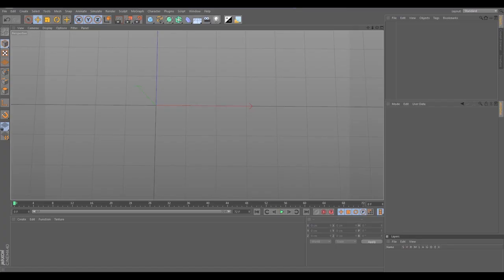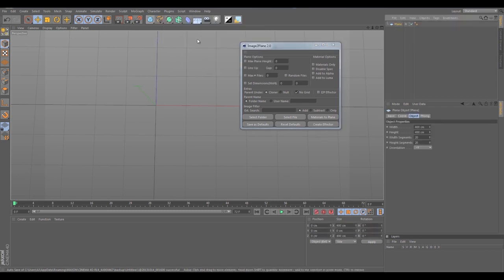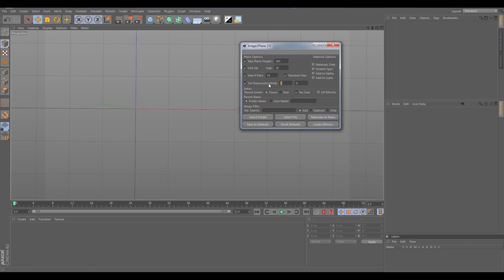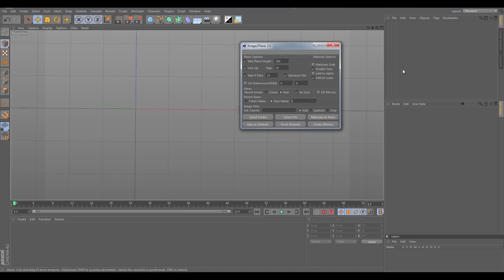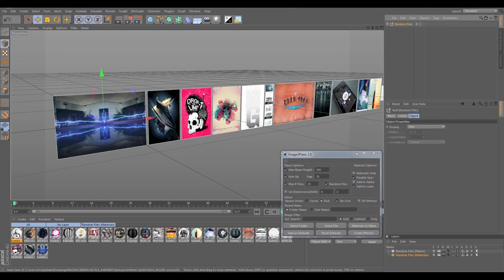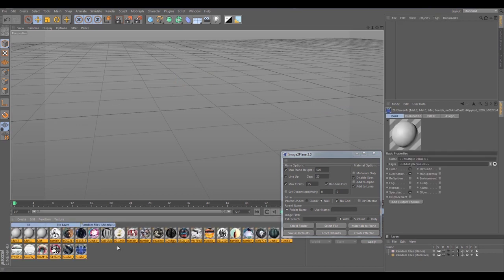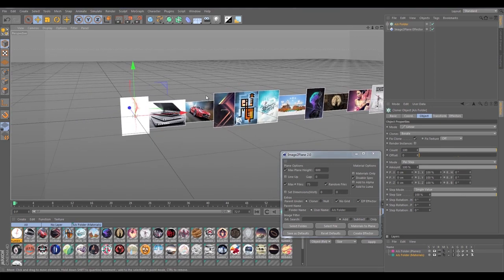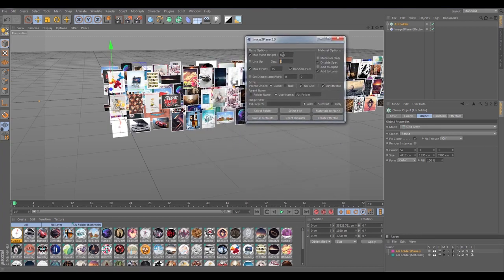Image2Plane 2 0 Overview Part 1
Image2Plane is a Cinema4Image2Plane is a Cinema4D plugin that will save you tons of time on your projects. The plugin is simple: take hundreds of images and in one click import them, put them each on their own texture, their own plane, and re-size them instantly. One click to set up a field of hundreds of images such as country flags, field of app icons, client logos, DVD covers, album covers, magazines, books, photos, trees etc.
Whenever you need massive amounts of images in your project, Image2Plane will handle that process with one click.
plugin that will save you tons of time on your projects. The plugin is simple: take hundreds of images and in one click import them, put them each on their own texture, their own plane, and re-size them instantly. One click to set up a field of hundreds of images such as country flags, field of app icons, client logos, DVD covers, album covers, magazines, books, photos, trees etc.